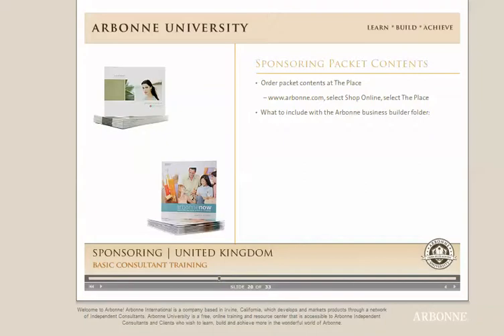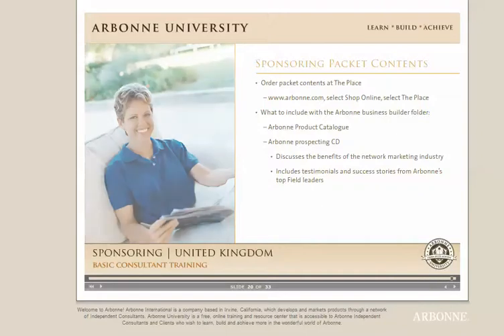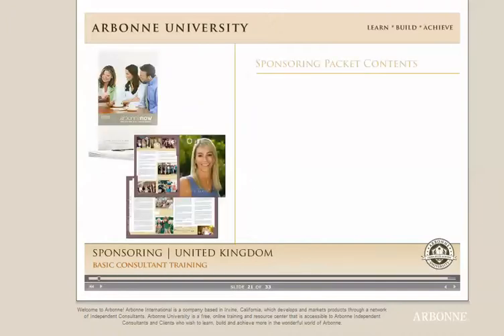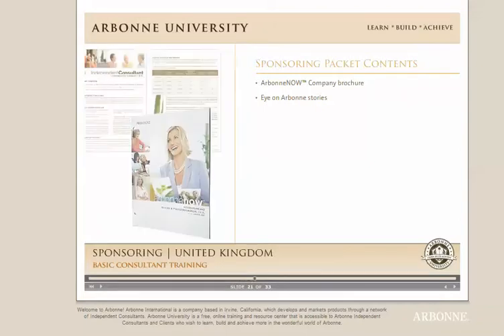❤ Arbonne Angels ❤ - How to Grow Your Network 03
Enter Client reference No 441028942

(Independent Consultant)

for Arbonne Independent Consultants

When you decide to become an Arbonne Independent Consultant
You receive an amazing Business Pack to help you get started.

Personal Training along with
Online Training to help you create your own business.

Join my team and I will personally set
all your web tech aspects up and show you simple steps to keep it updated like your personal:

Facebook personal and business,
Twitter etc etc
Helping You Succeed 100%

Be your own boss, work from home, work from coffee shops such as Starbucks basically anywhere you choose along with the help and guidance to get your
New Arbonne White Mercedes

For more information goto

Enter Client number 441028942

Kind Regards

Richard

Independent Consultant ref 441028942